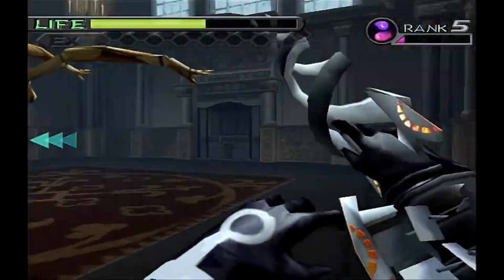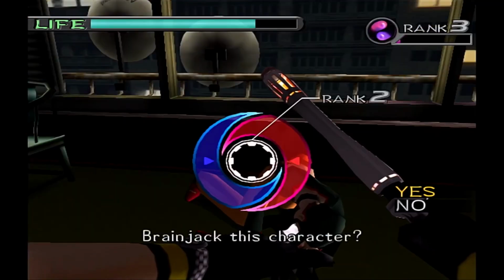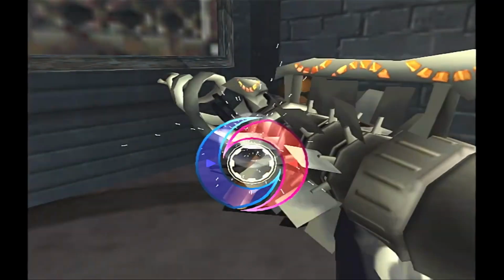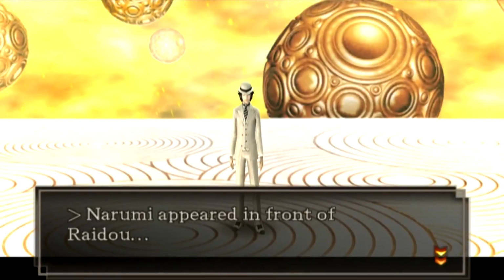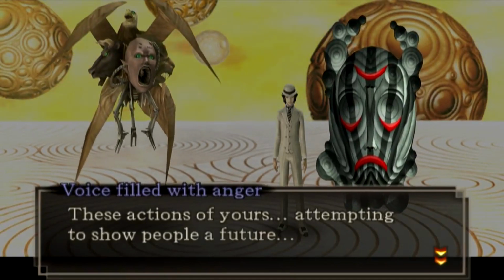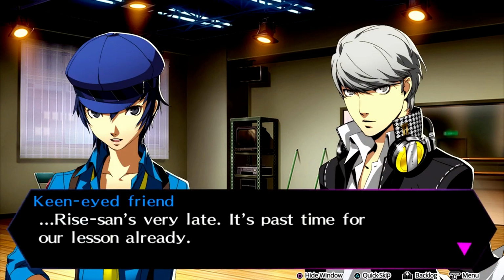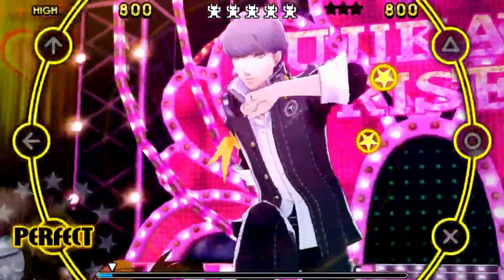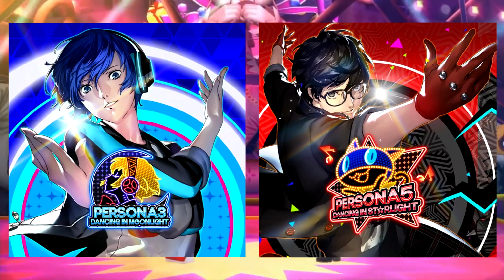Underrated SMT Games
0:00 Intro
0:55 buyee ad
1:55 Maken X (Not Shao)
4:48 Raidou 2 (Devil Summoner done right)
8:09 Persona 4 Dancing (hear me out)
11:50 Outro
Footage from: Buffmaister, ArcTheLadder, and Maquire

There’s a lot of SMT games. I’ve played my fair share, and I think at this point I’ve played more than the average fan of the series. From mainline numbered entries like Shin Megami Tensei 1 through 5, every Persona game out there, and spin offs like Devil Survivor and Digital Devil Saga. There are more out there though, some you may not have played, like the Devil Summoner series, and some you may not have even known existed, like Majin Tensei and Last Bible. Today I bring you a handful of these lesser known entries that deserve much more appreciation than they get, and hopefully get some more spotlight on them. This list will include the persona series and some spinoffs that you may not consider SMT, but hey it’s my list. For each entry I will give a brief story summary as well. If you’re looking for a game to play next, I got you covered, without any further ado let’s get into the list. Like I say in the video there is always room for another installment in this Underrated SMT Games format as the series has gone on for so long it would be difficult to know and appreciate all of them, so feel free to recommend some games I didn't talk about. Nothing is off the table for this video with even megami tensei before shin megami tensei was almost included. Games like Devil Children and Last bible are also games that may deserve a spot on the list, but are games I have not gotten around to as of right now. the shin megami tensei series in it of itself can be considered criminally underrated. Let's explore the most underrated smt games, some more underrated than others. From some of the most critically acclaimed entries in the series to entries a fraction on a fraction of the community know about, this list of underrated smt games will cover just a few.